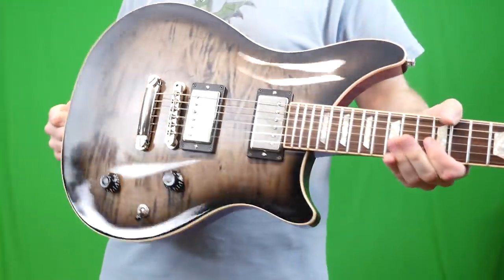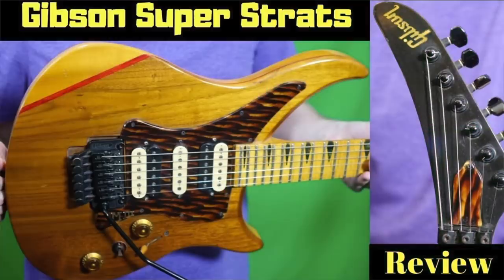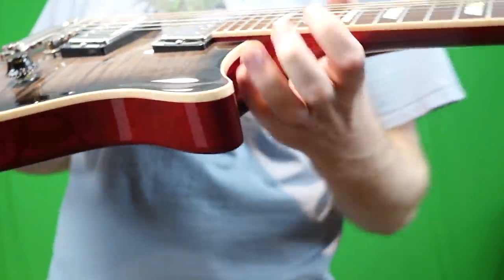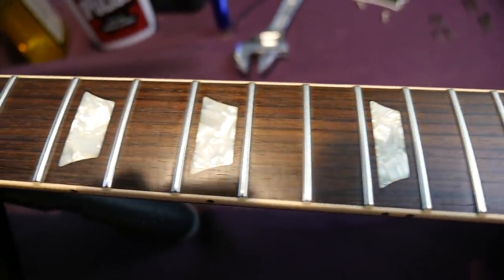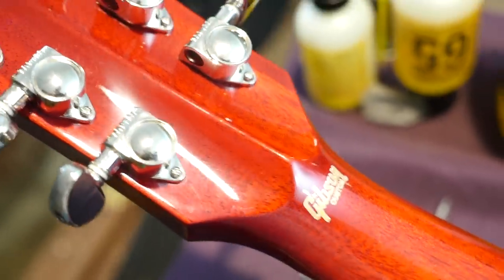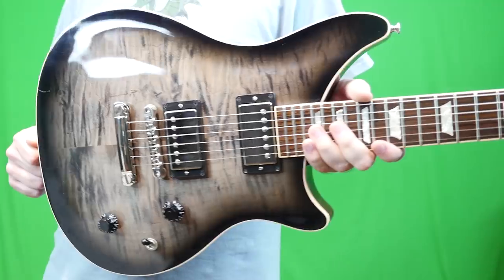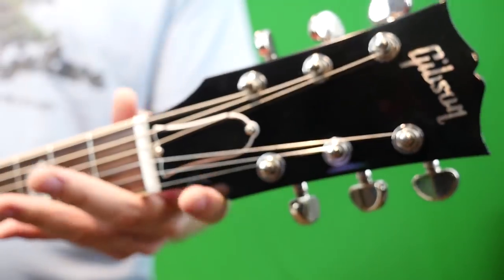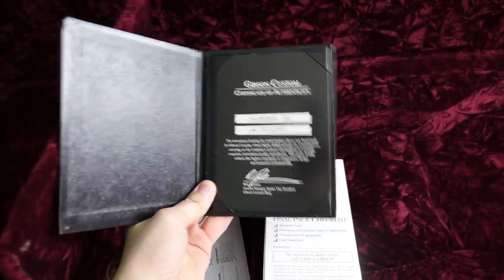Why is This Guitar so Controversial? | 2017 Gibson Modern Double Cut Sterling Silver | Review + Demo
Episode Guide:
0:00 - Intro - Check Links In Description!
0:22 - New Gibson DC
1:50 - Understanding the Design
5:00 - Pricing
5:38 - How it Feels to Play
7:10 - Inside Look / Specs
13:38 - Tone Demo
15:51 - Baker Demo
17:05 - Final Thoughts
19:05 - Condition
21:09 - Blacklight
21:52 - Case

When Gibson Release the New Modern Double Cut in 2017 - it was a rather controversial model due to it looking so similarly to a PRS Custom 22 / 24. It had the neck profile and stop bar equipped nature of a 22, but the frets and pickup spacing of a 24.

However, since Paul Reed Smith originally took inspiration from the original DC juniors - can we really point fingers here? After all, Gibson has been evolving their own line of DCs since the 90s. Granted, these Modern Double Cuts don't look as nice as the PRS offerings... but I like these from a historical stand point!